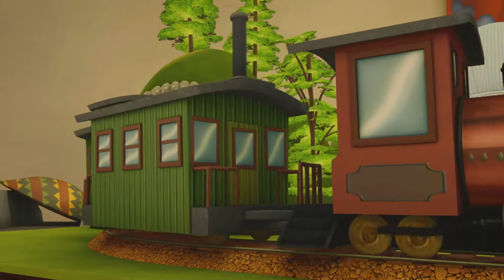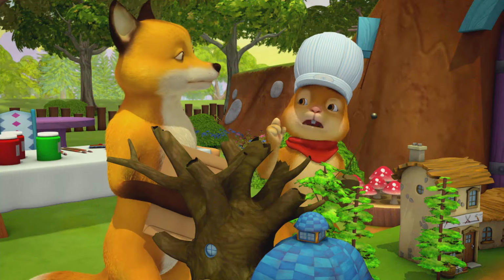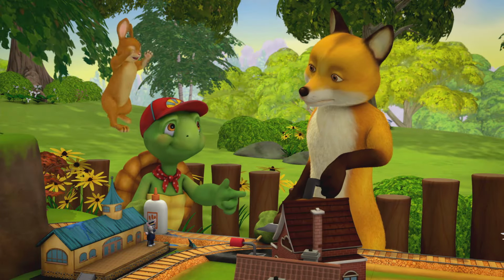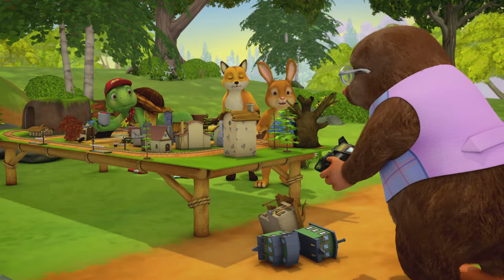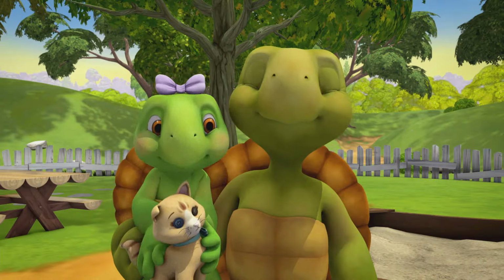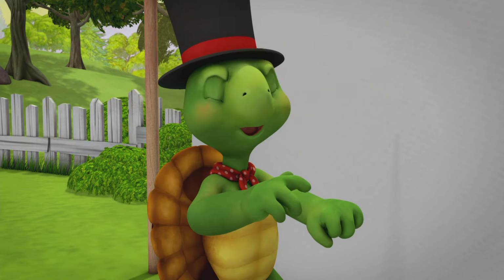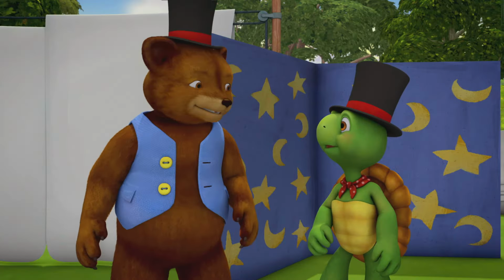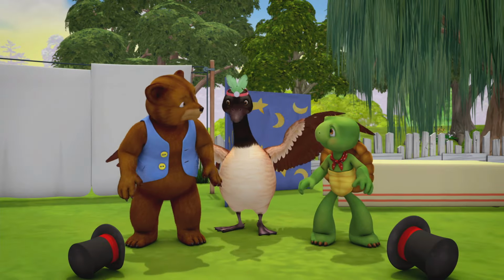Franklin and Friends - Franklin The Engineer / Franklin Needs To Notice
Franklin The Engineer - Franklin has to admit he’s in over his head and ask Mr. Mole for help when fixing the model train set.

Franklin Needs To Notice - Goose’s ballet jump saves the magic show that Franklin and Bear stage for Mother’s Day.